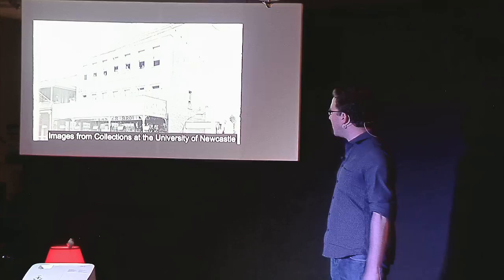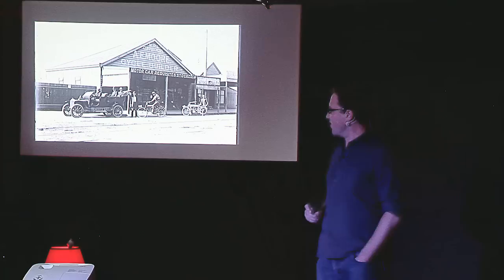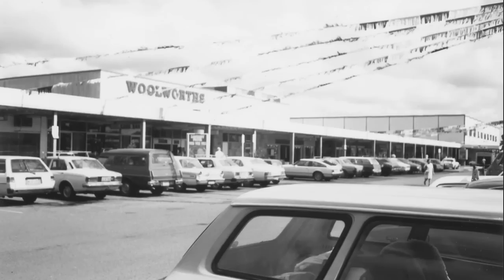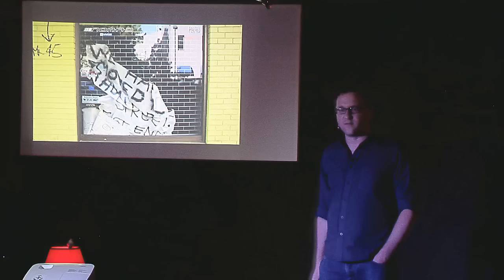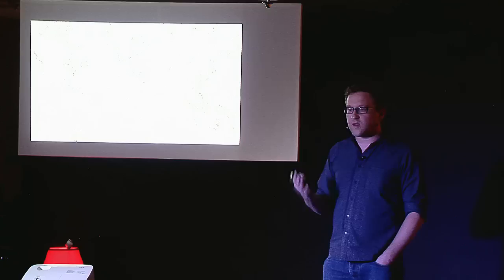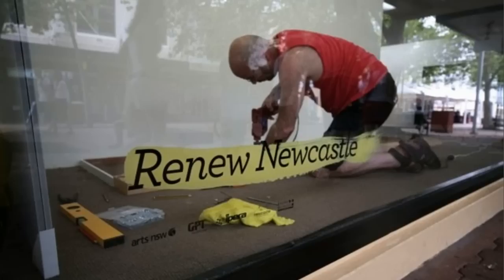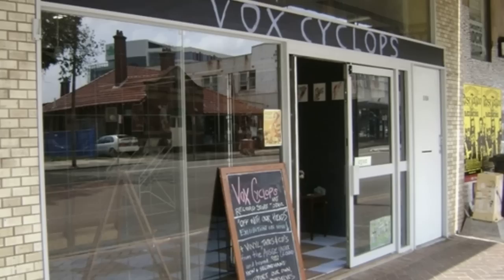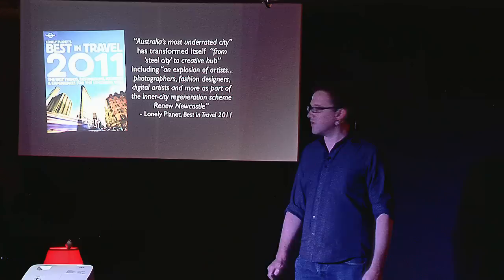Makers and places: Marcus Westbury at TEDxMoretonBay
Marcus Westbury is the founder of Renew Newcastle and Renew Australia. His background is a broadcaster, writer, media maker and festival director who is responsible for some of Australia's more innovative, unconventional and successful cultural projects and events. He has worked across a range of media as a writer, producer, director and presenter, covering fields as diverse as culture, art, urban planning, media, sport and politics. In 2008, with his own funds and energy, Marcus founded Renew Newcastle, a low budget, not for profit, DIY urban renewal scheme that has brokered access to more than 30 empty buildings for more than 70 creative enterprises, artists and cultural projects in his hometown of Newcastle, NSW. In this presentation Marcus reveals a surprising discovery about his innovative work.

In the spirit of ideas worth spreading, TEDx is a program of local, self-organized events that bring people together to share a TED-like experience. At a TEDx event, TEDTalks video and live speakers combine to spark deep discussion and connection in a small group. These local, self-organized events are branded TEDx, where x = independently organized TED event. The TED Conference provides general guidance for the TEDx program, but individual TEDxevents are self-organized.* (*Subject to certain rules and regulations)